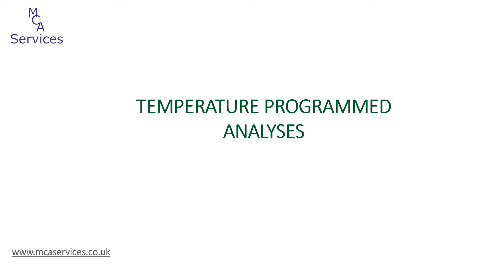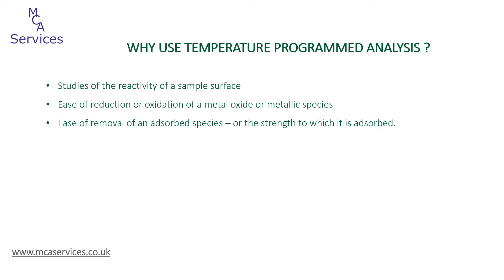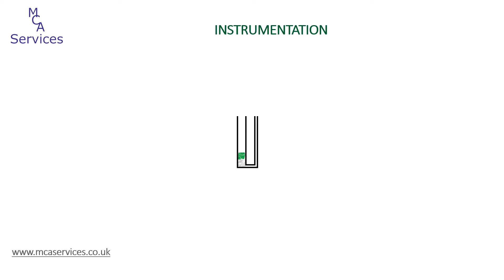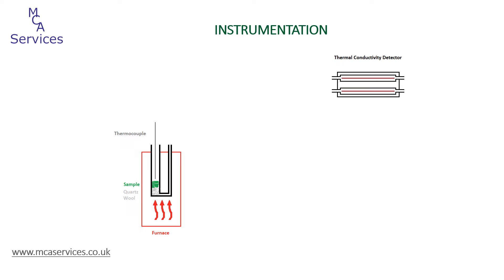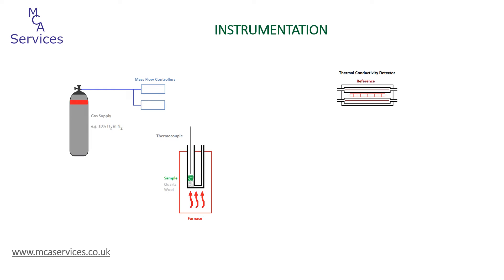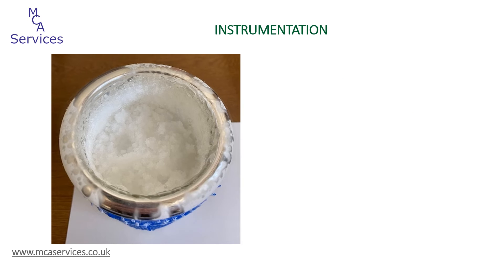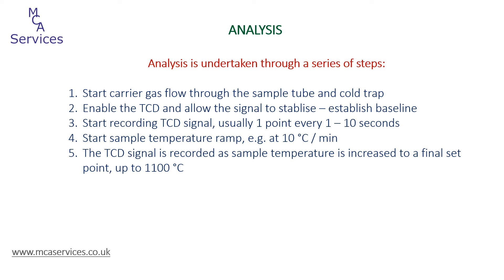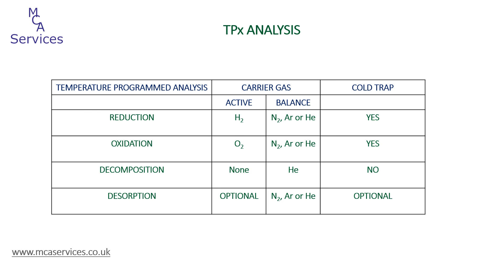Temperature Programmed Analysis - Instrument Setup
@ MCA Services
This presentation shows the instrument set up and experimental steps for performing Temperature Programmed Analyses: Reduction, Oxidation, Desorption and Decomposition